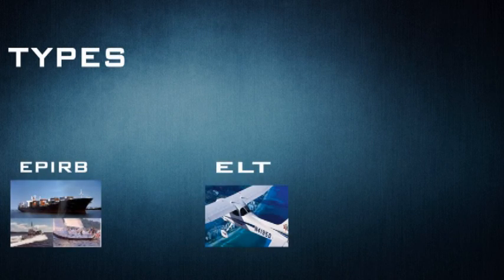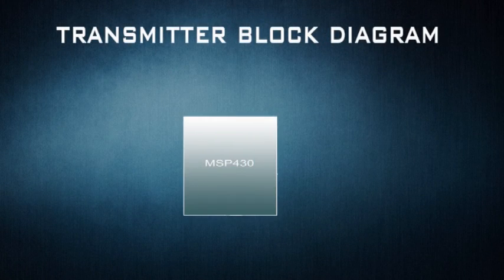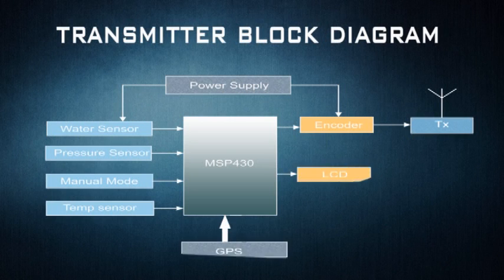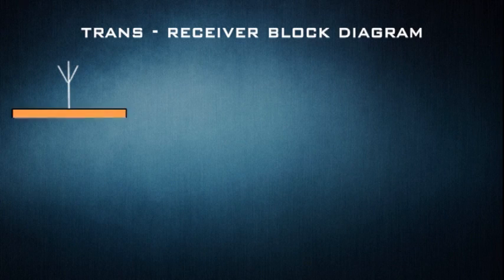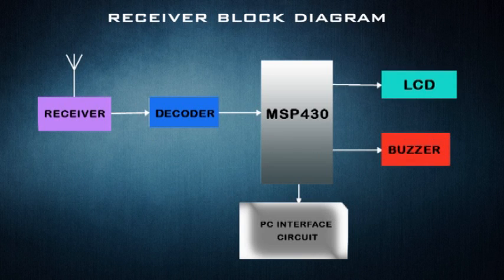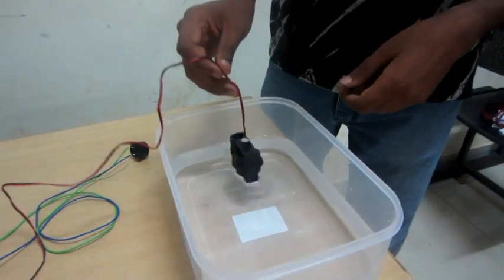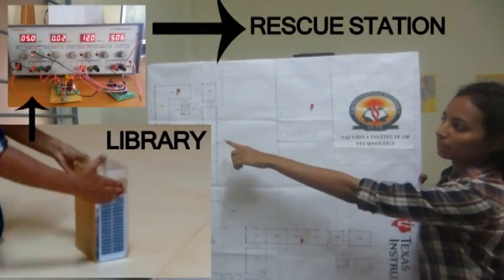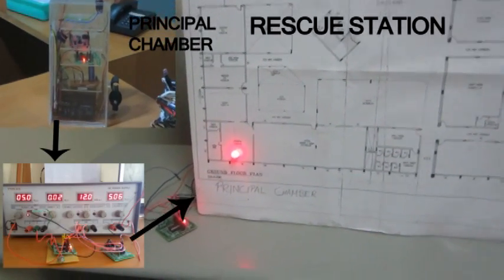TIIC IDC 2015 - TEAM 1816 - "DISTRESS ALERTS OF HORFUNK BEACON"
THIS IS OUR PROJECT VIDEO FOR TEXAS INSTRUMENTS ANALOG DESIGN CONTEST 2015